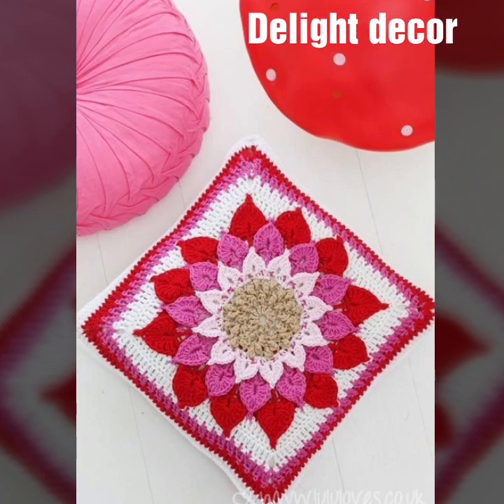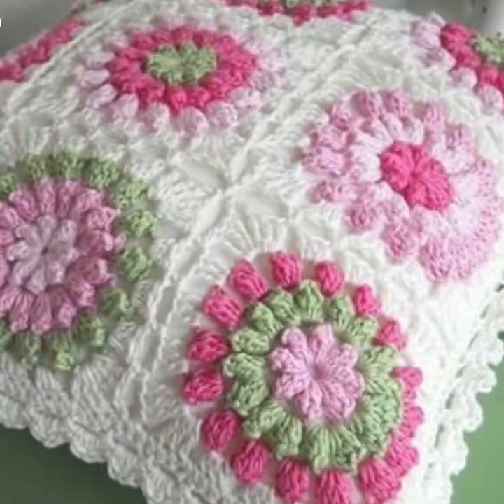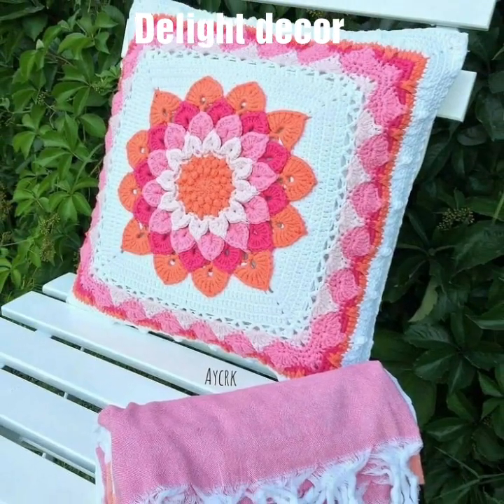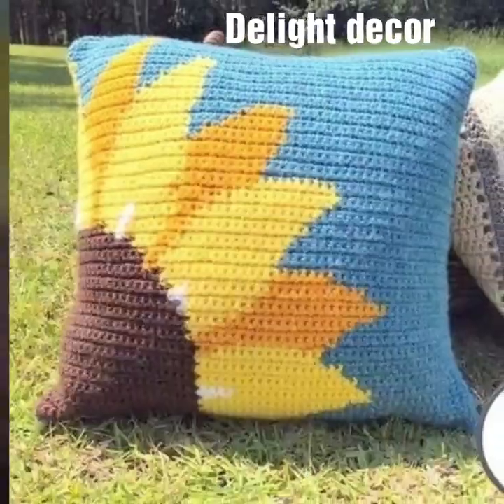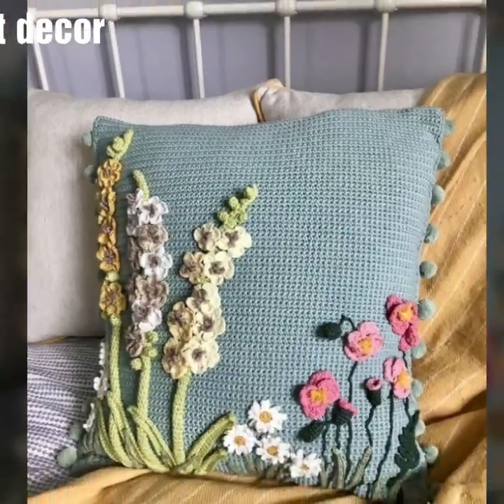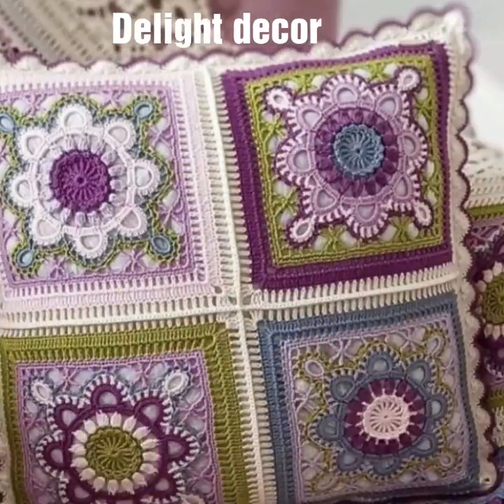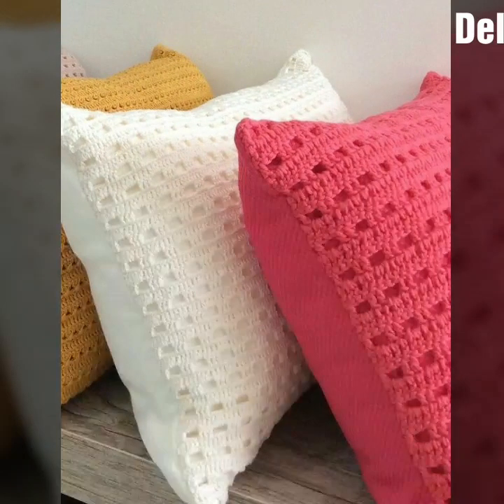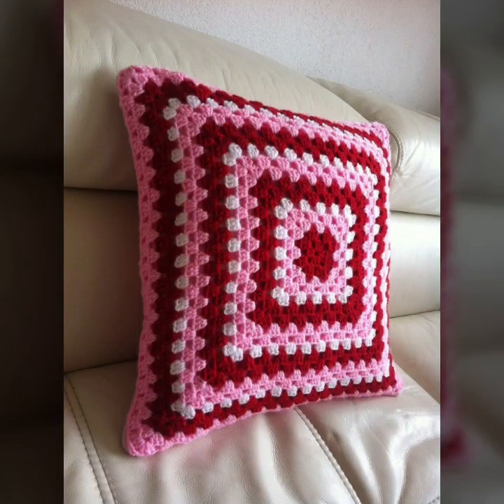Gorgeous and Attractive free Crochet Cushion Covers patterns